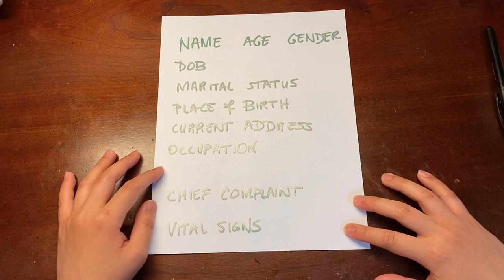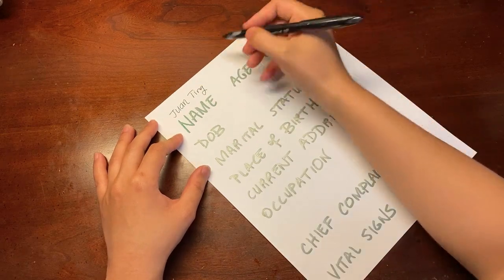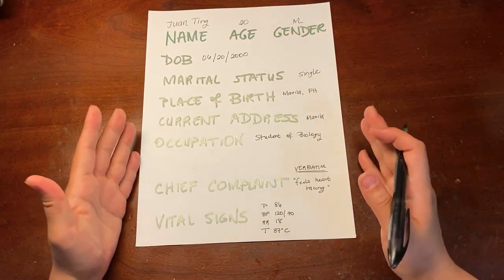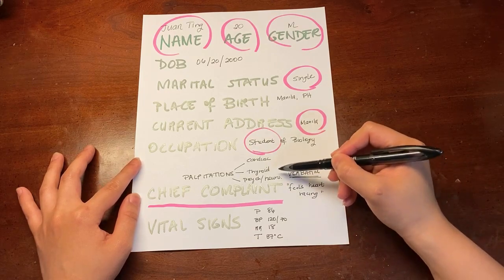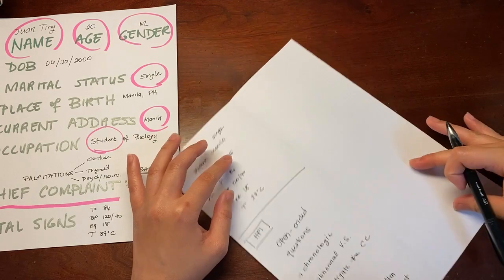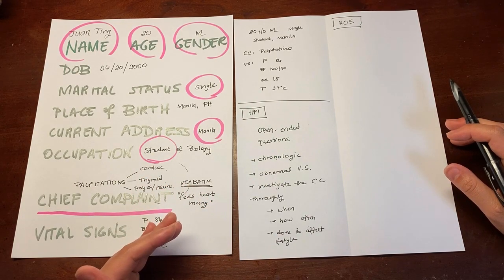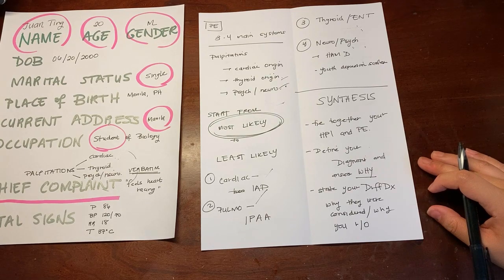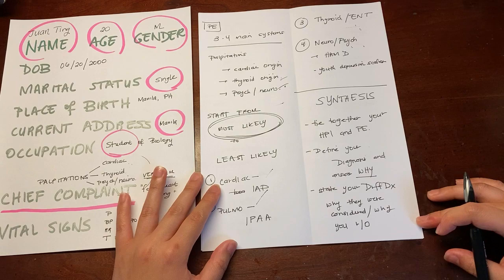Revalida Clinicals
Clinicals in Oral Revalida